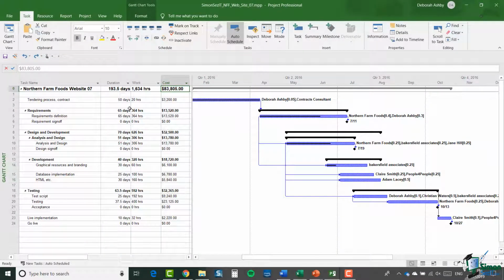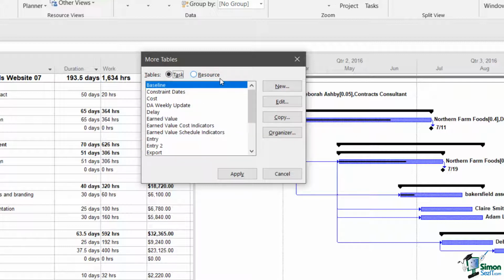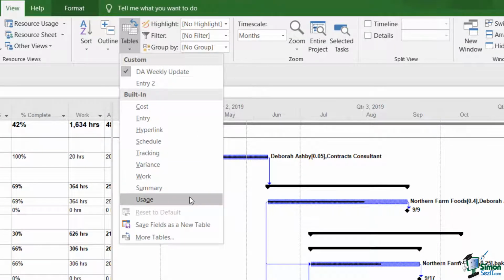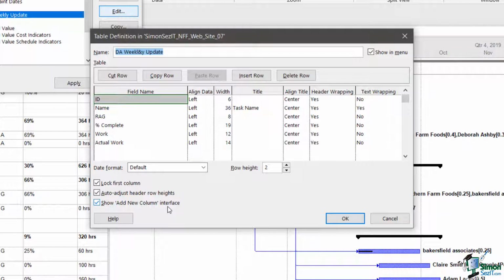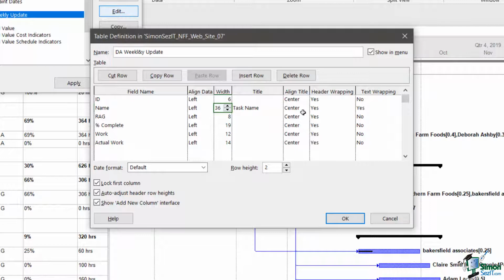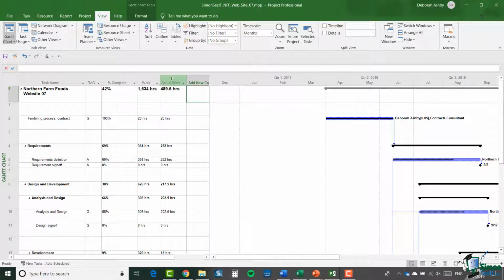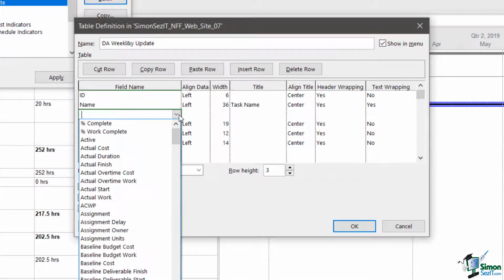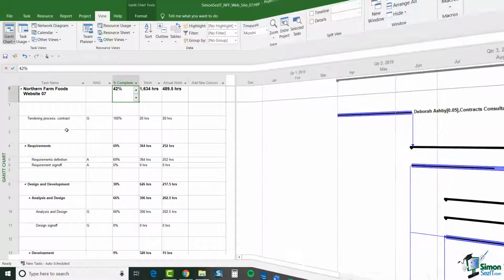25 Customization of Tables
Customization of Tables